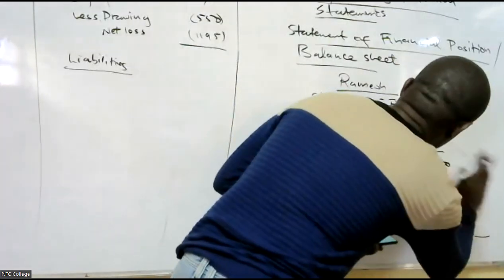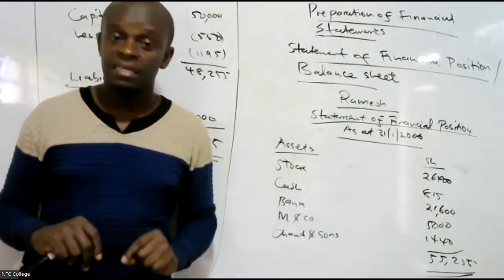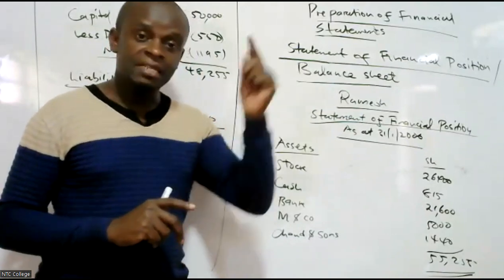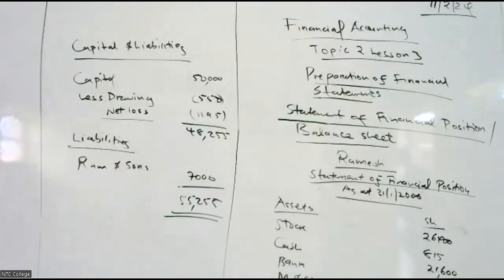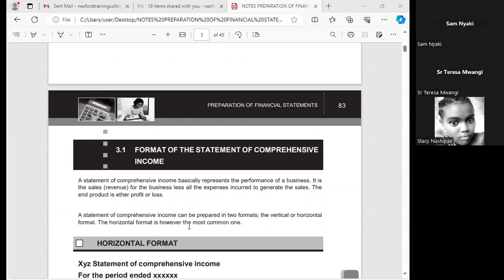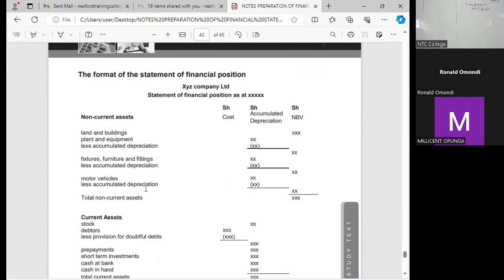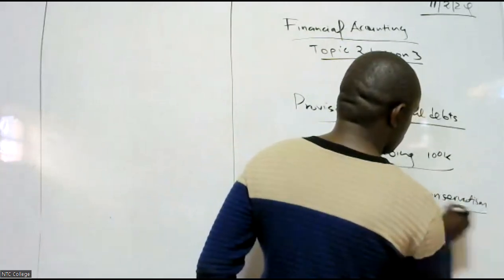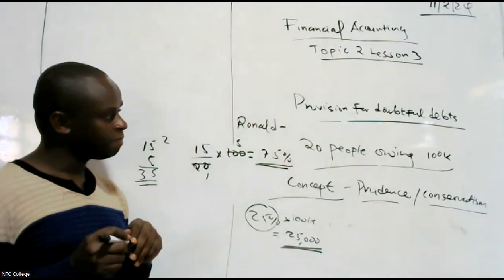FA Topic 3 L2c